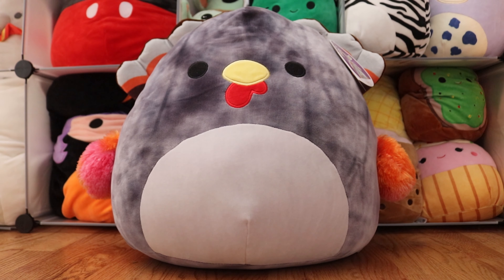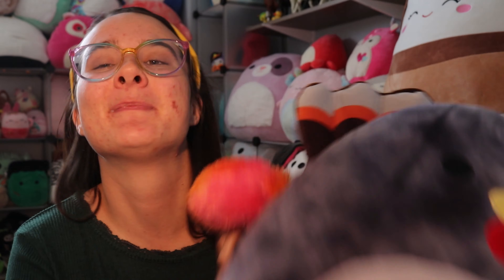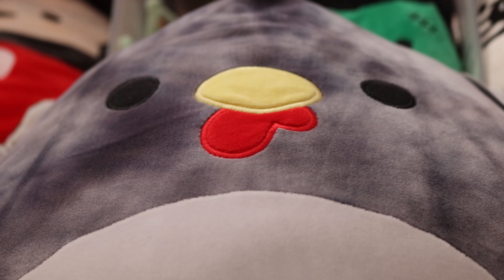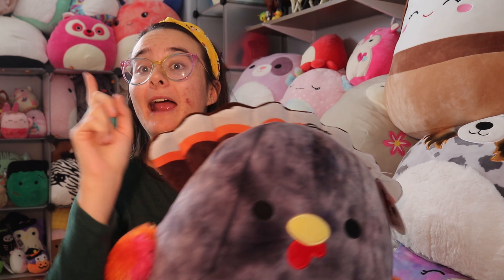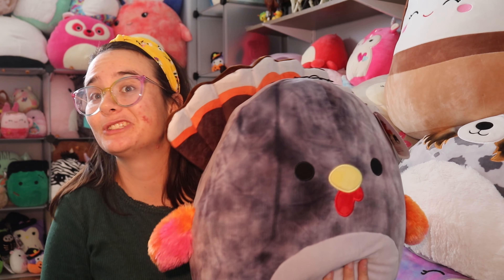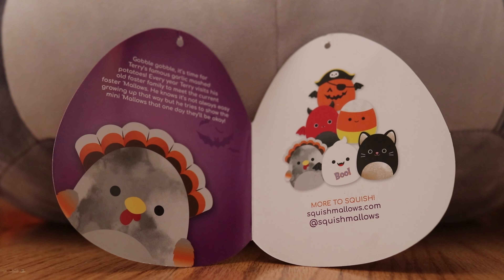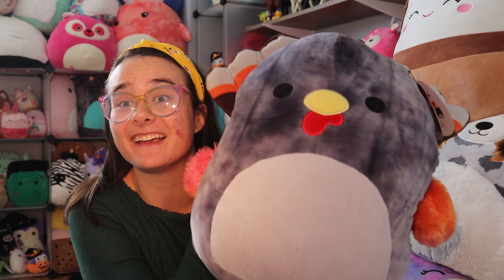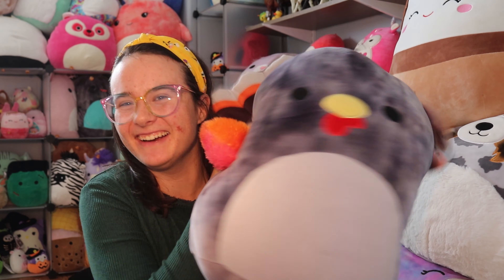Squishmallow Review 2021 Halloween Terry 🦃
~ Welcome to my wonderful world of Squishmallow Reviews! My name is Abby. I am a huge squish collector and love to review all of my collection so that you can find them too! Today we reviewed The NEW 2021 Halloween Terry. Down below are some of the places you can find this cutie. ~ Happy Hunting Squishmallow Collectors ❤️

~I also don't just do Squish reviews! I am featured in my boyfriend's channel with our travel channel! Check us out there with the Goober Adventures~